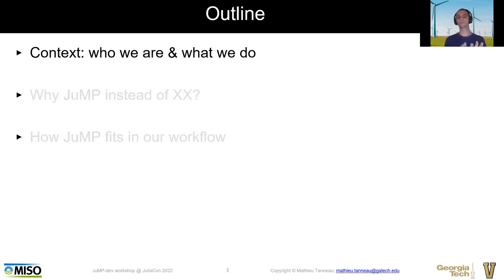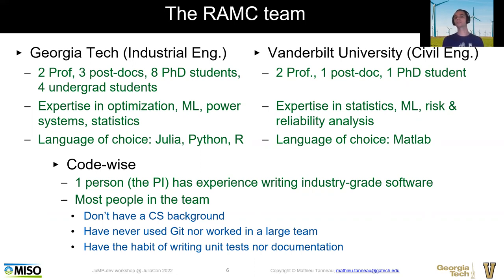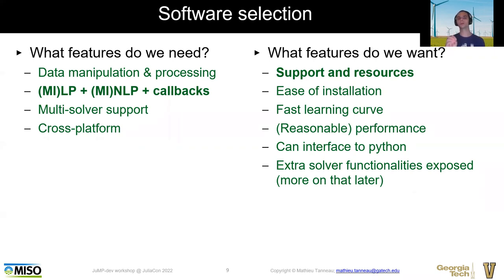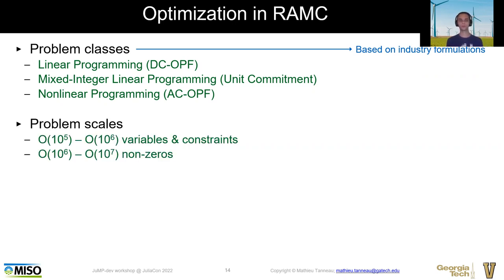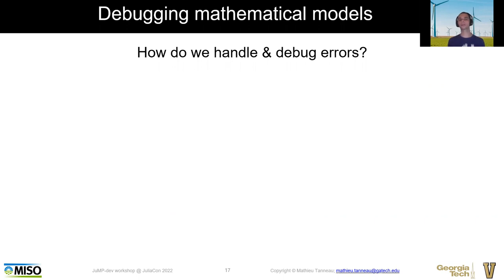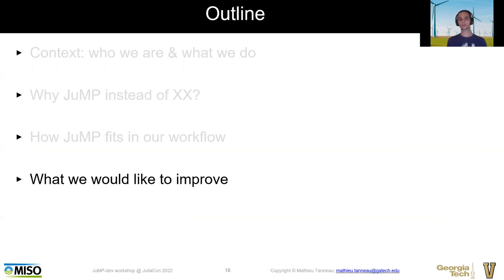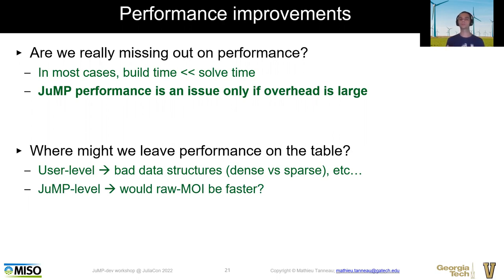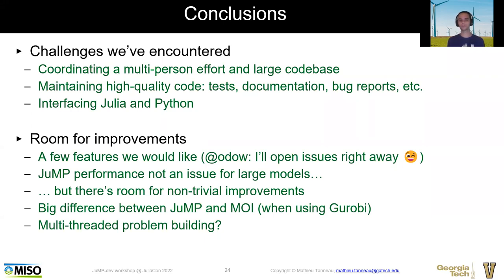A User’s Perspective on Using JuMP In an Academic Project | Mathieu Tanneau | JuliaCon 2022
The Risk-Aware Market Clearing (RAMC) project investigates the quantification and management of risk in power systems, thereby bridging machine learning, optimization and risk analysis. This talk will discuss the team's experience --from a user perspective-- on using Julia and JuMP within an academic project and a multi-disciplinary team. This will include the motivation for using these tools, as well as hurdles encountered along the way, and practical experience on industrial-size systems.

Contents
00:00 Opening and introduction
00:44 What is the RAMC project?
01:46 Four pillars of the RAMC methodology
02:27 Who we are: the RAMC team
04:50 Questions about JuMP usage
05:10 Why JuMP instead of XX?
09:22 The scope of the Optimization problem
10:37 Our typical Optimization workflow
11:41 Common sources of errors
12:57 Handling and debugging errors
16:09 Access to the MOI backend
17:42 Room for improvement: Feature improvements
18:21 Room for improvement: Performance improvements
20:51 Conclusions

for the video timestamps!